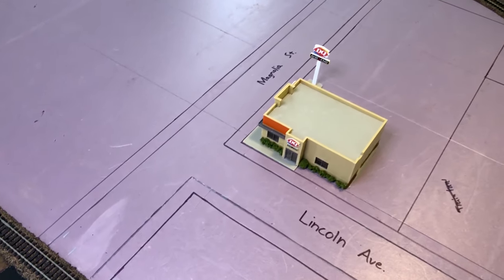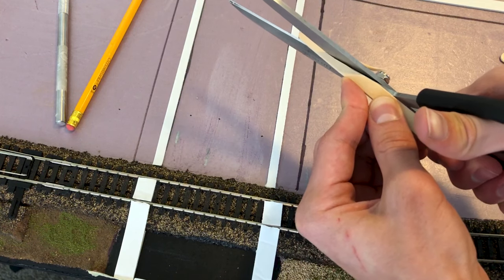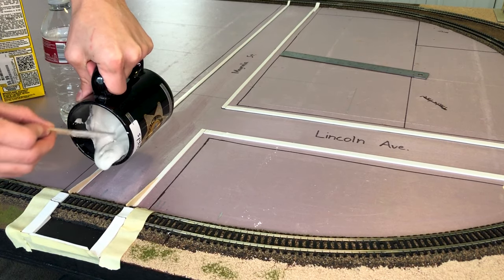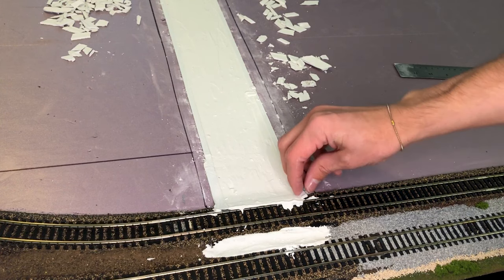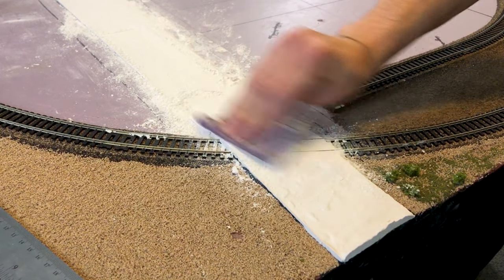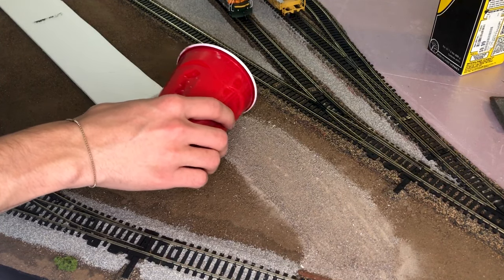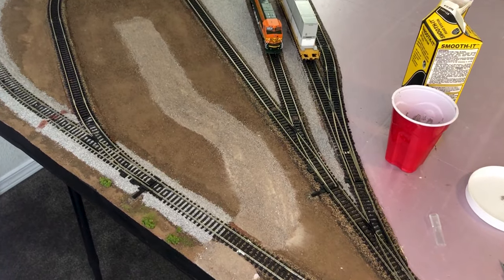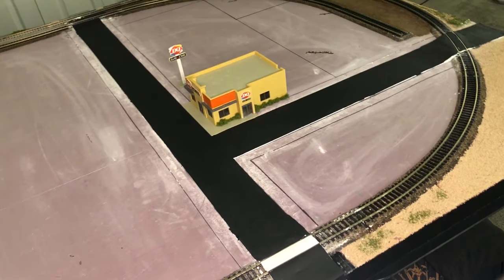Building HO Train Layout - Ep 5 - How to Make Roads!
This episode is all about making roads! I do the main streets on my layout and I bring you along with me

Camera - iPhone